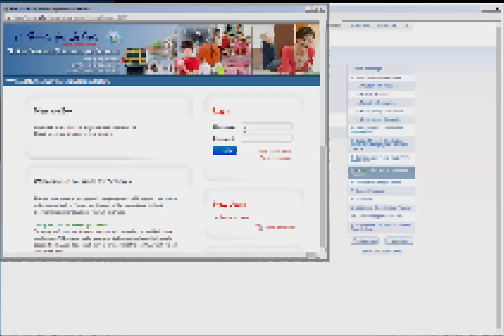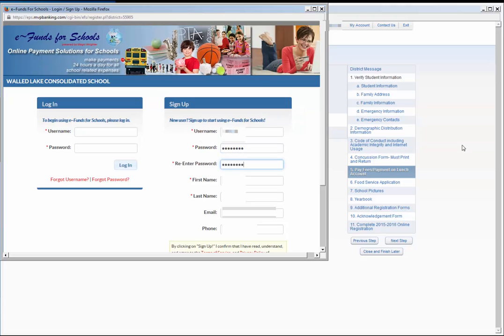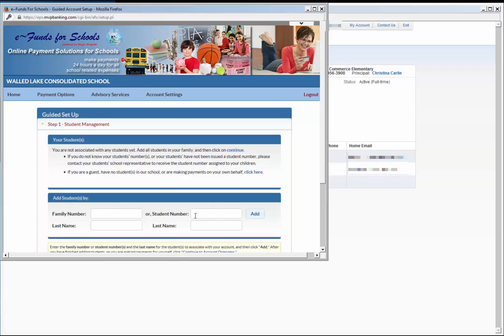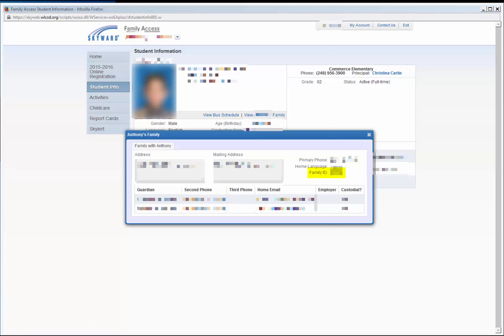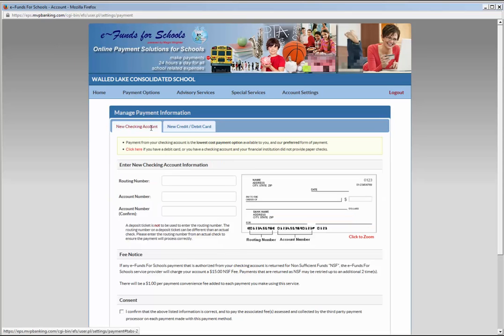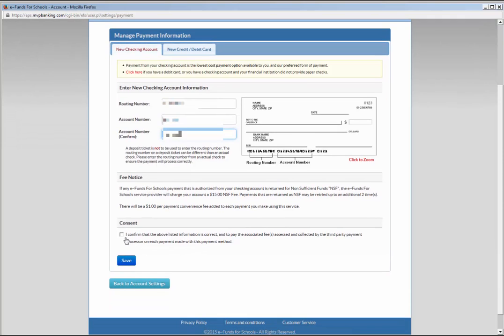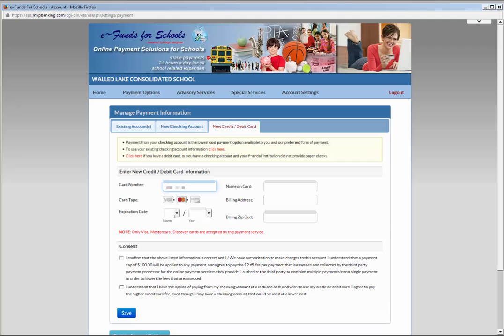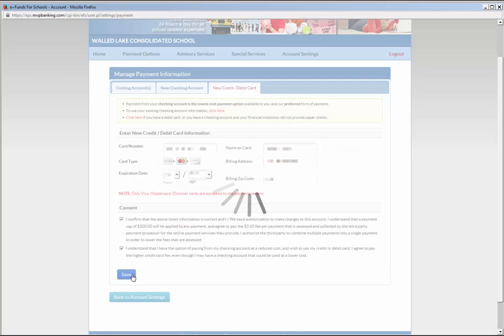WLCSD - Setting Up e-Funds Account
Quick tutorial for setting up a Walled Lake Schools e-Funds account.